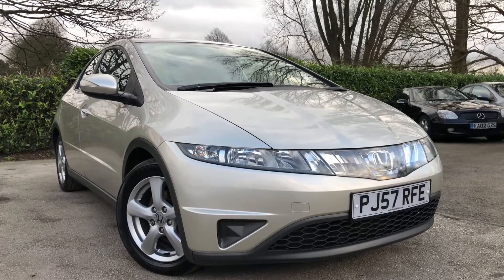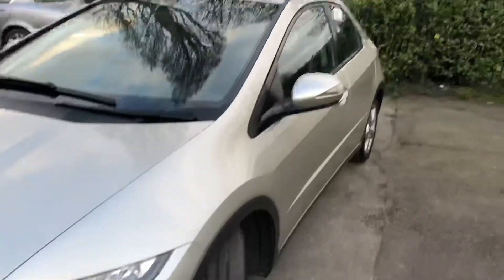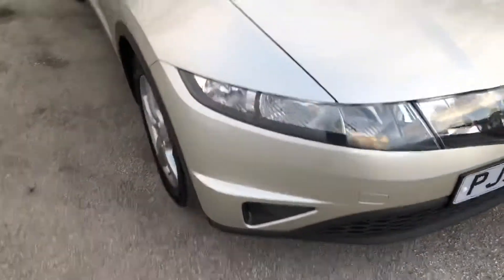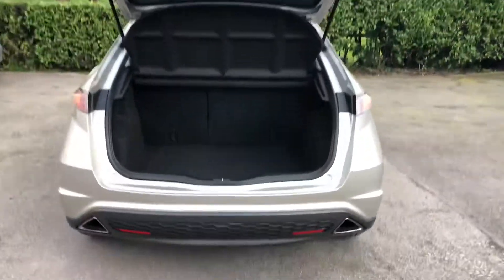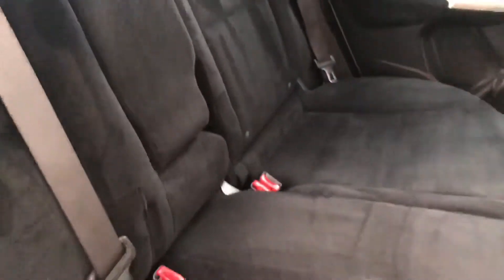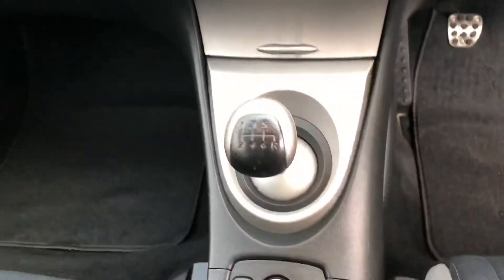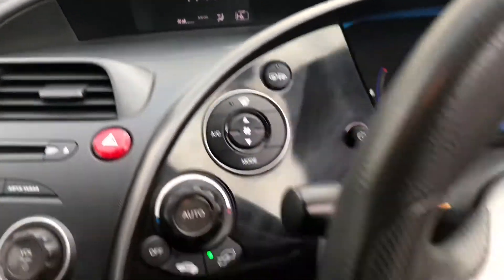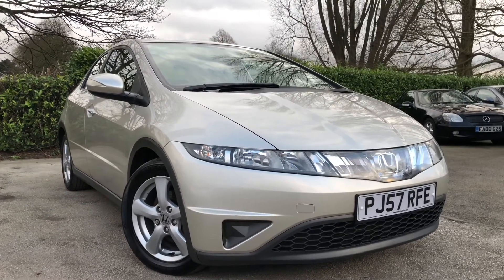Allman cars ltd Northwich Cheshire